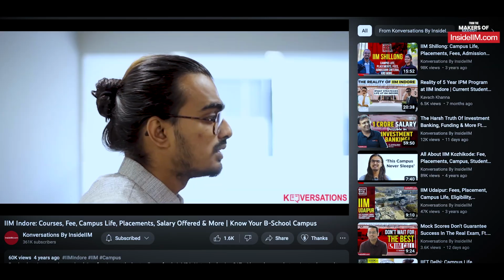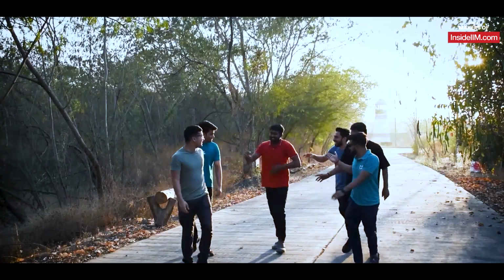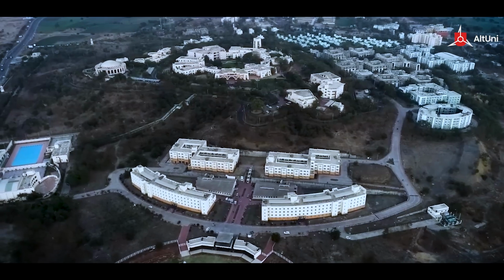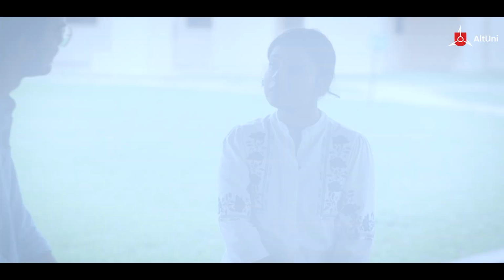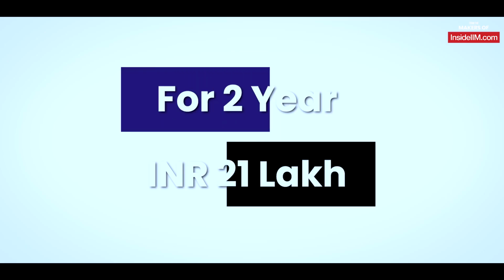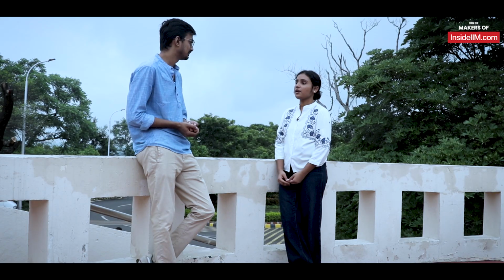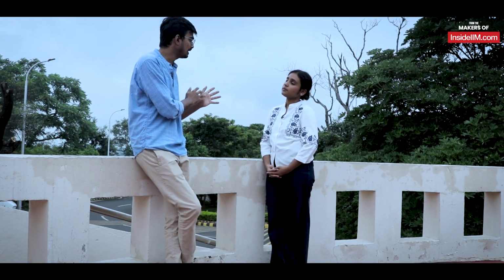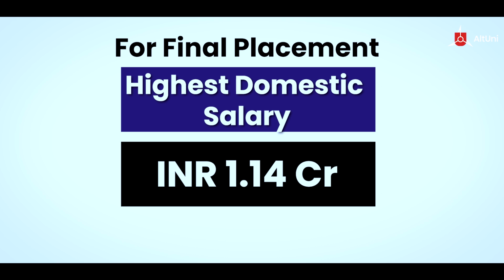IIM Indore: Worth It? | Campus Life, Fees, Salary Offered, USP, RoI & More | Know Your Campus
We are back with another Know Your Campus video for you in 2023, and it's none other than IIM Indore.

We kicked off this series three years back covering this very institute as our first episode.

Shot on campus, this video gives you a perspective on the life of IIM Indore, helps you soak yourself in the campus environment, and tells you more about what is expected of you if you make the cut.

🚀An All-In-One Platform for MBA Prep & Career Growth. Access exclusive expert-led Masterklasses, 1-on-1 Mentorship Sessions, Interview Prep, CV-Building Workshops, Offline Networking Opportunities & more.

🚀Want to escape an average career, transition into another domain, Learn at 1/20th the cost of an MBA & get certified in less than 6 months, and have 100+ job opportunities?

✨Like always, we covered everything ranging from the campus area, life around festivals, diversity, academic pedagogy, faculty support, and much more.

🎓Get to know first-hand from the students of IIM Indore how much they earn after their programs get over as well.

Do let us know what you think about the campus in the comments below.